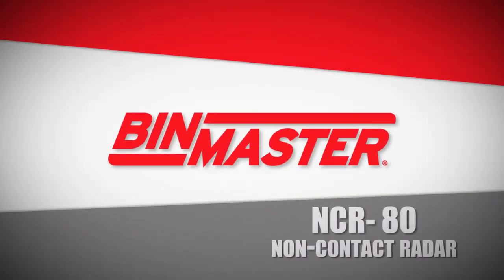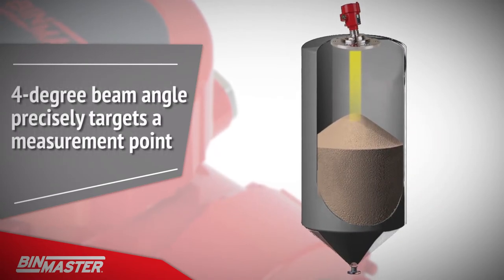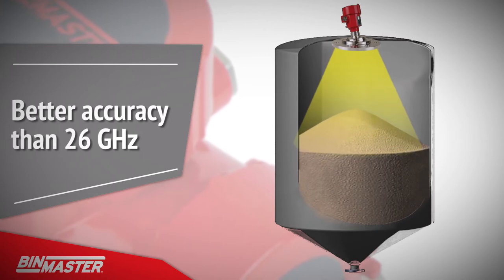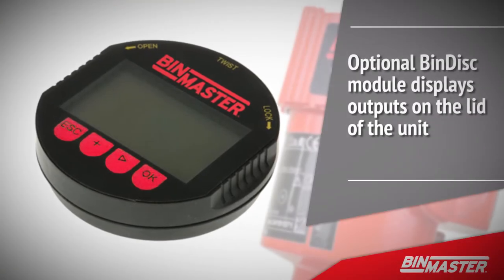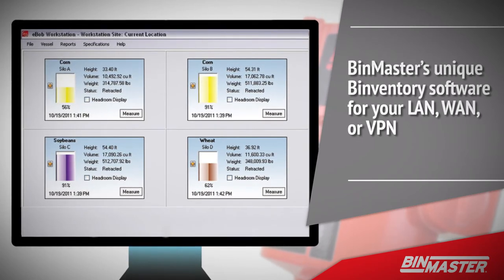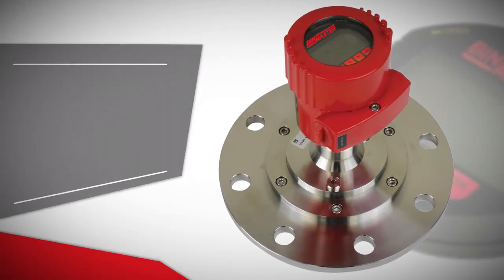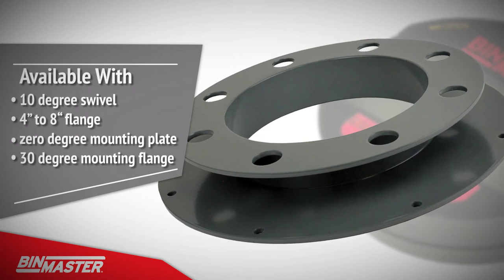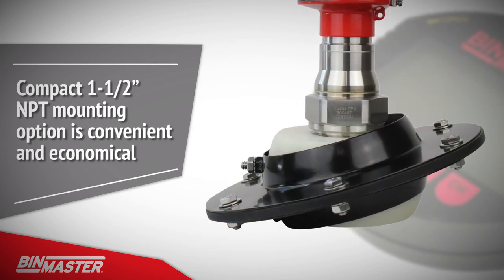BinMaster Non-Contact Radars | Gulf Atlantic Industrial Equipment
Level up and automate your silo inventory game with BinMaster NCR-80 and Inventory Management Software from BinMaster Level Controls. Here's a glimpse at how it's done.